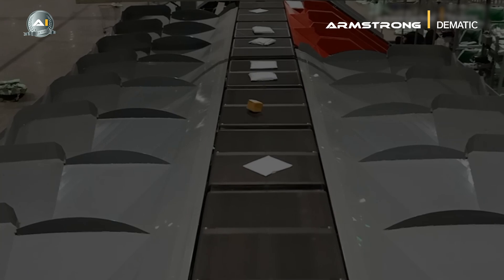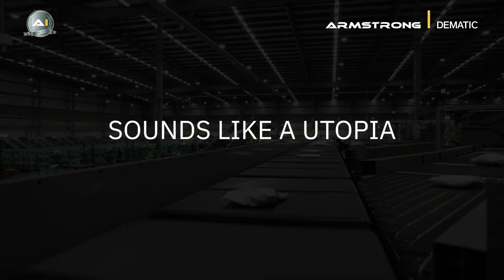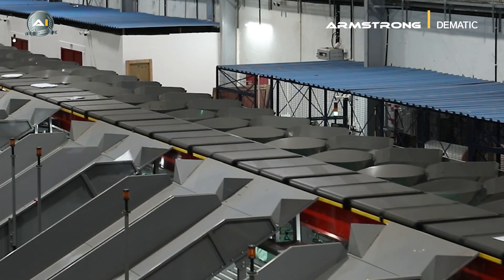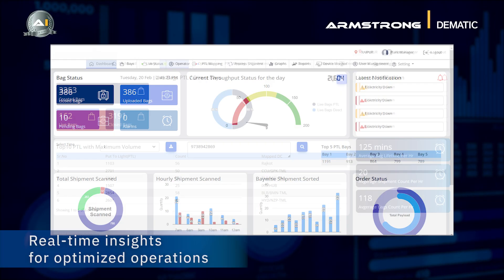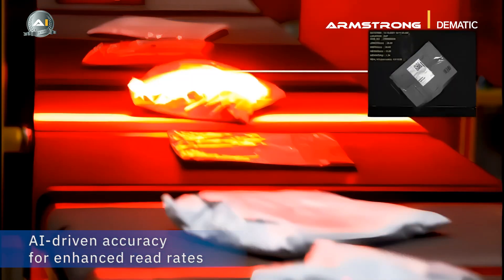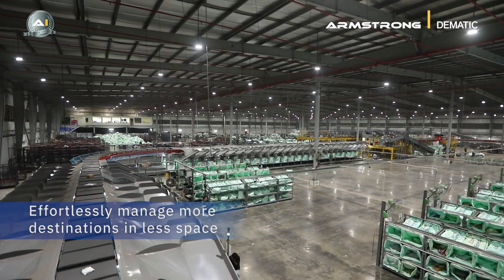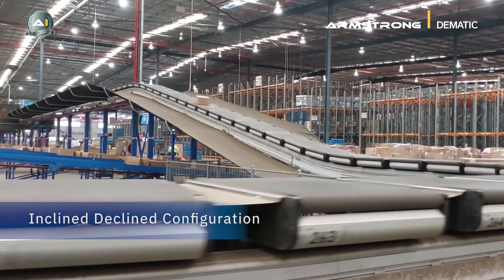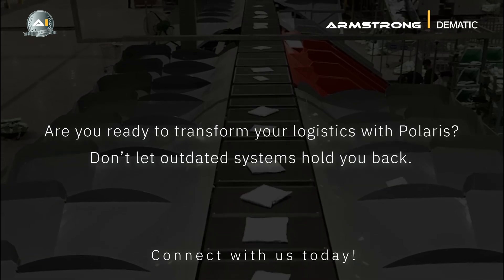Armstrong Dematic's Polaris Cross Belt Sorter: Benefits Unveiled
In this video, we explore how Polaris transforms your sorting process, elevating performance and productivity to new heights. Whether you're scaling up or optimizing for precision, Polaris is designed to handle the most complex challenges with ease. Watch to see how this advanced technology is reshaping the landscape of logistics and paving the way for smarter, faster, and more efficient operations.